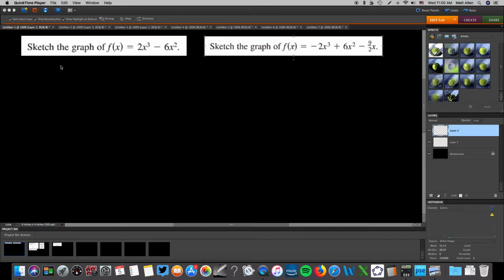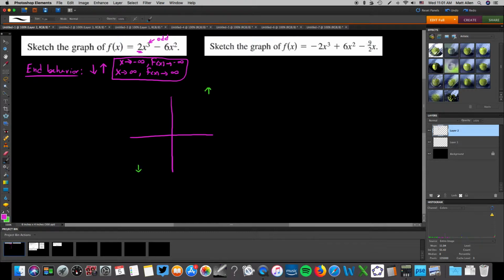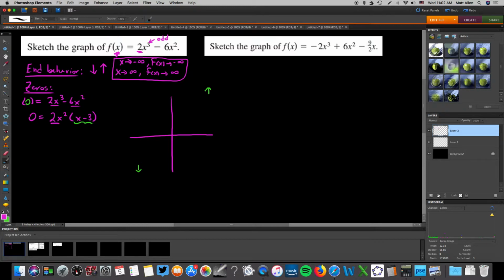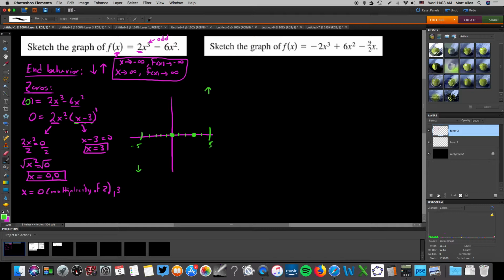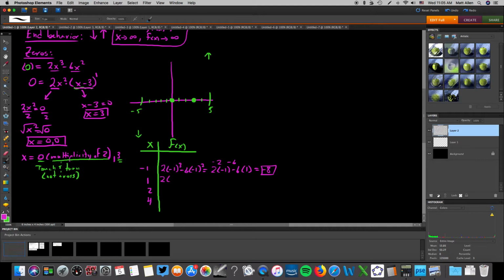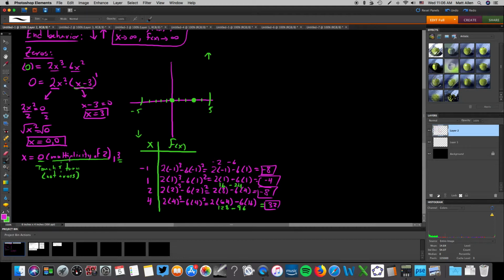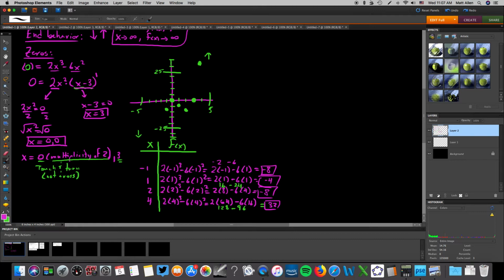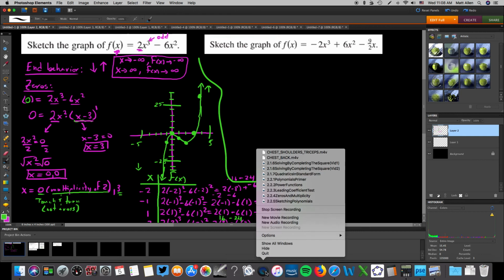HPC 2.2.6: Sketching polynomial functions